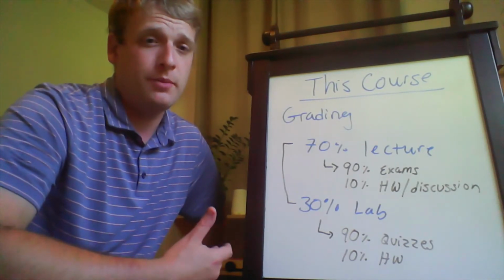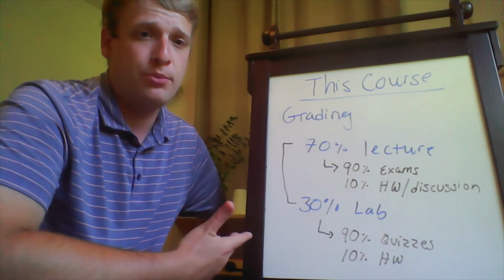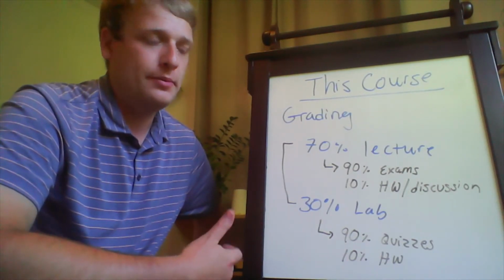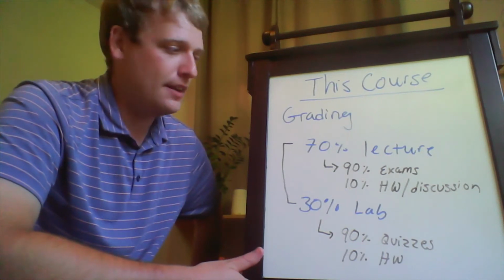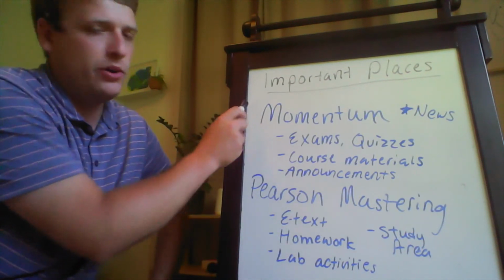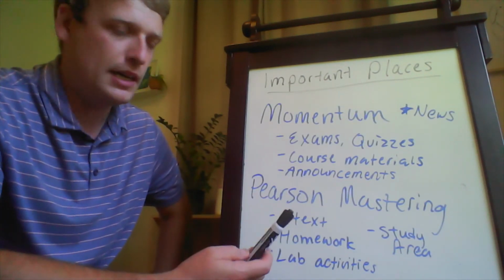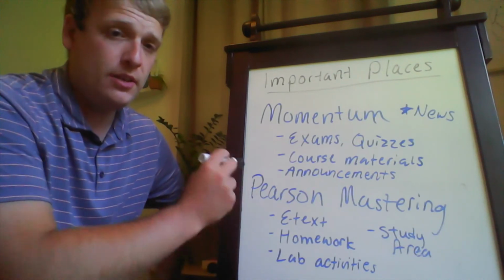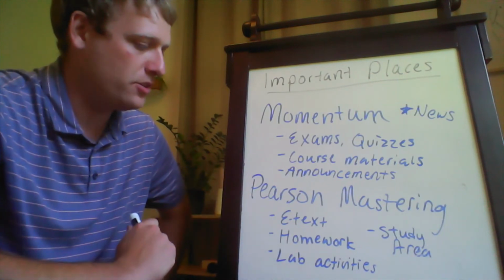BIOL 2010 - Introduction to A&P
Virtual introduction to A&P with Dr. John Noto at Roane State Community College